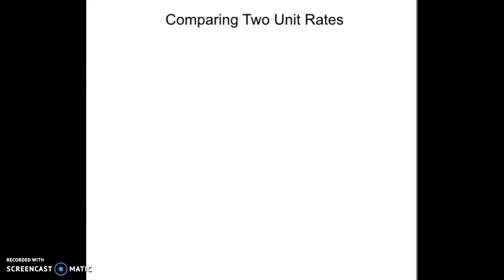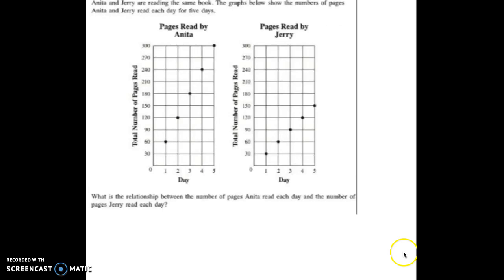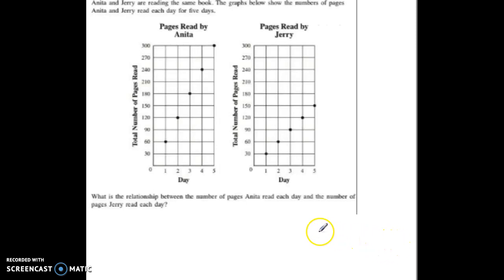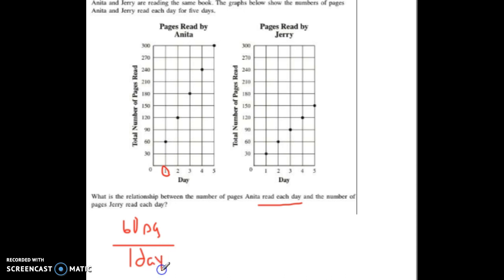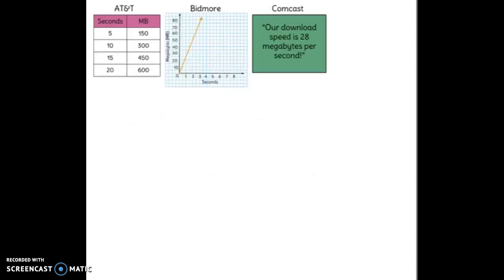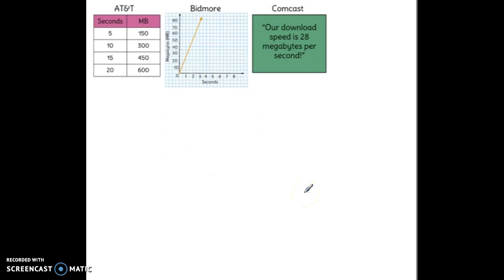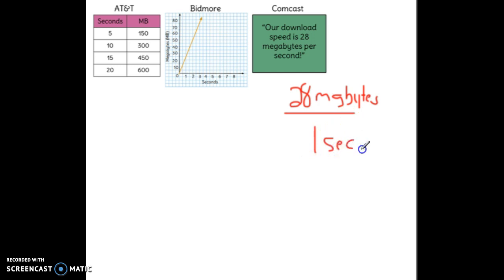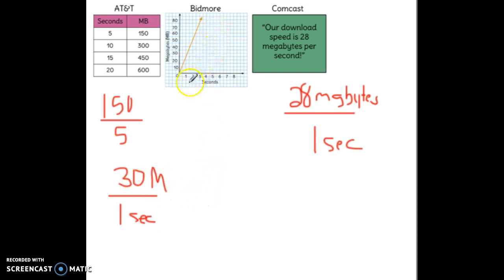Comparing Unit Rates